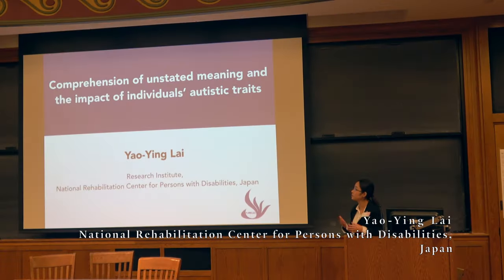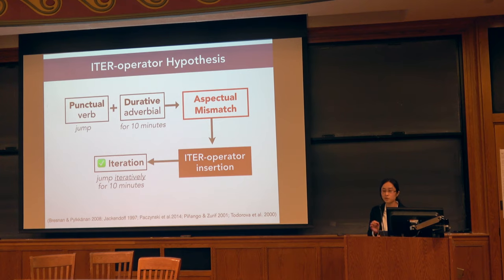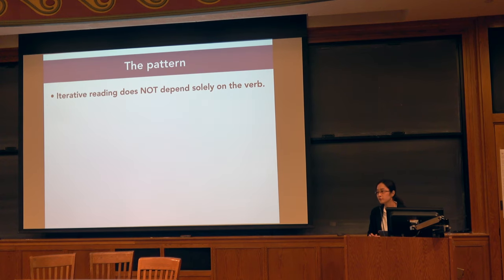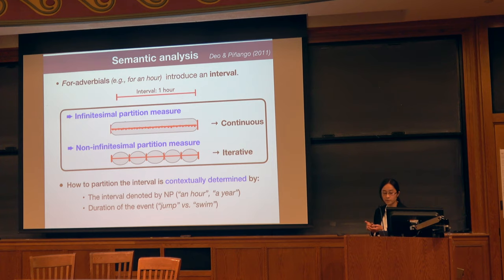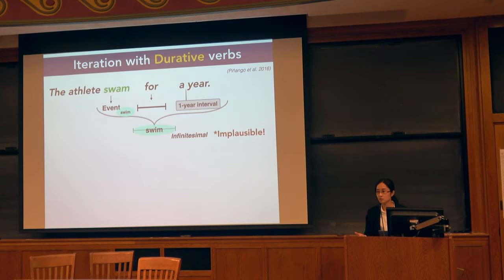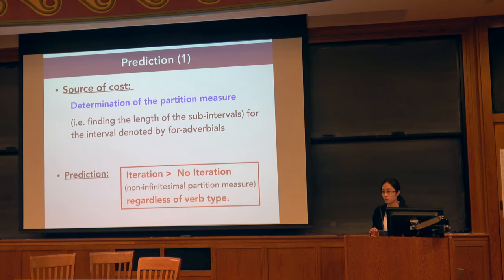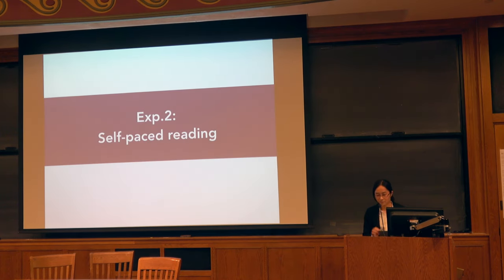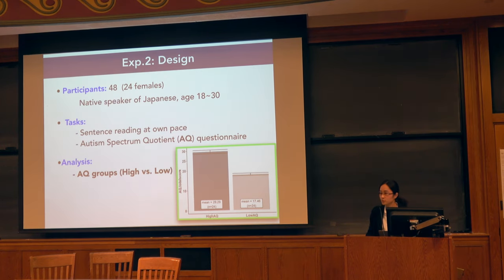Yao-Ying Lai -Comprehension of underspecified meaning and the impact of individuals’ autistic traits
Meaning in Flux 2019 - Session 3

Yao-Ying Lai & Michiru Makuuchi

National Rehabilitation Center for Persons with Disabilities, Japan

María Mercedes Piñango
Yale University

Hiromu Sakai
Waseda University

"Comprehension of underspecified meaning and the impact of individuals’ autistic traits"